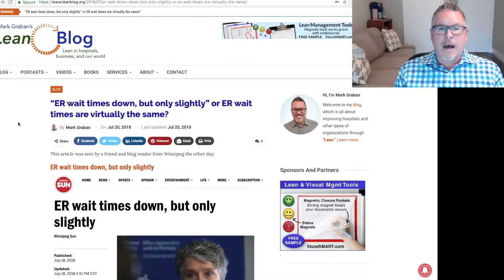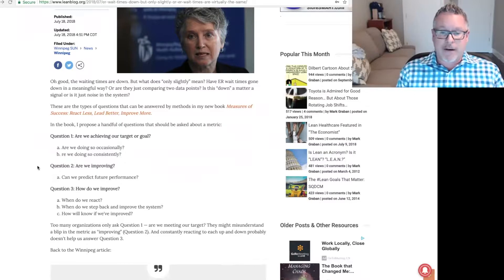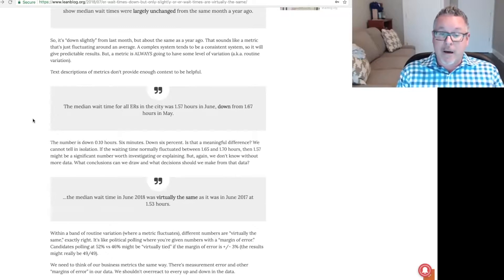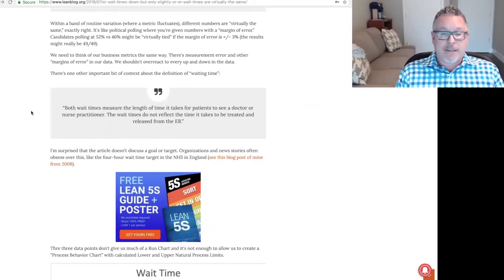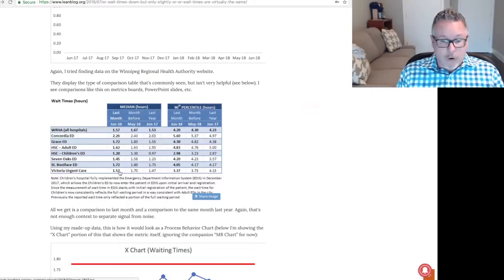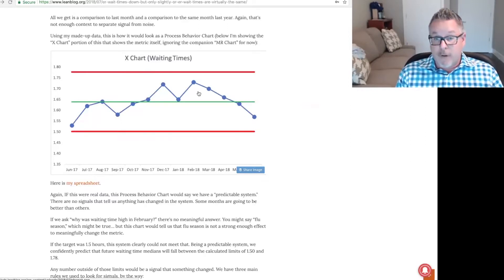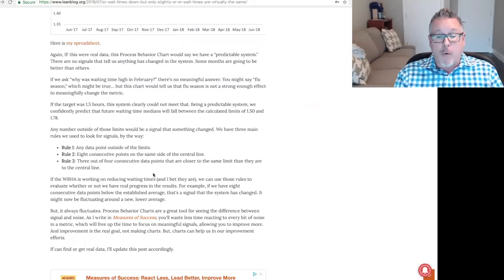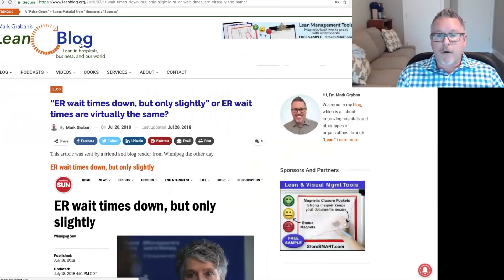Lean Blog: “ER wait times down, but only slightly” or ER wait times are virtually the same?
This article was sent by a friend and blog reader from Winnipeg the other day:

ER wait times down, but only slightly

Oh good, the waiting times are down. But what does “only slightly” mean? Have ER wait times gone down in a meaningful way? Or are they just comparing two data points? Is this “down” a signal or is it just noise in the system?

These are the types of questions that can be answered by methods in my new book Measures of Success: React Less, Lead Better, Improve More.

In the book, I propose a handful of questions that should be asked about a metric...